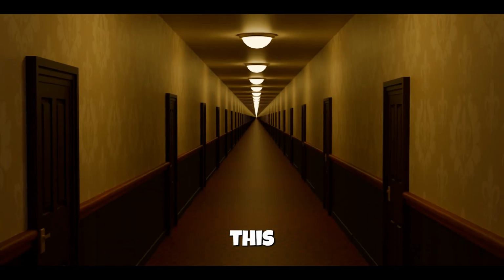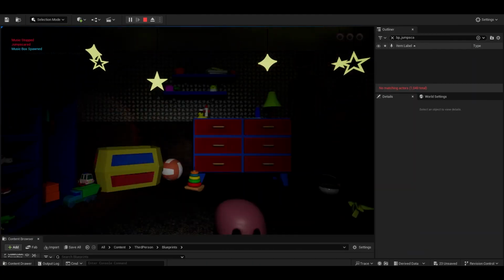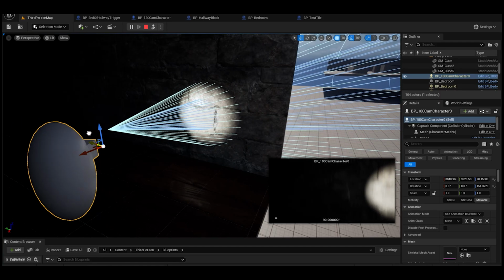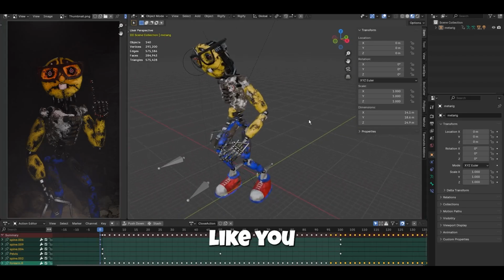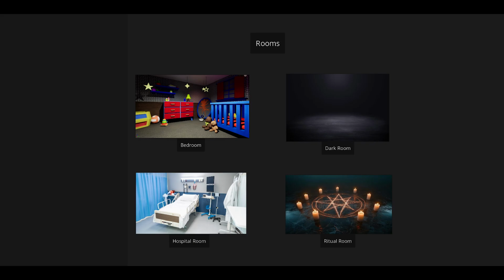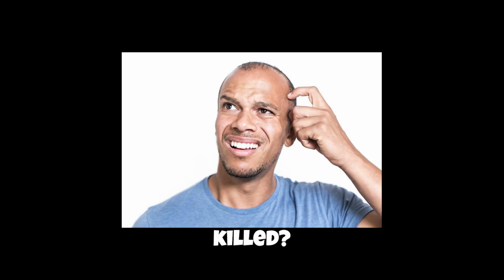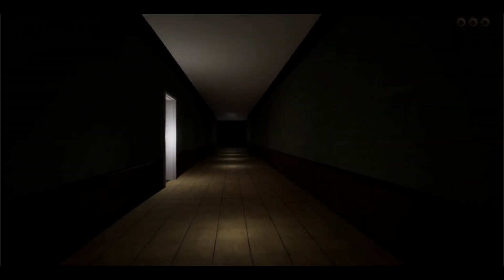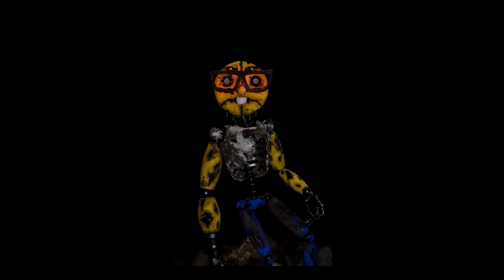My Horror Game Just Got SCARY | New Enemy Update | Devlog #2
In this video, I showcase the latest additions to my horror game, focusing on a new enemy that truly makes it a scary game. Witness the creation of a terrifying new monster, complete with a jumpscare sequence and  blender modeling. This gamedev journey continues to push the boundaries of fear!

⚠️ This video contains loud/jumpscare moments

🎮 If this video reaches 10 likes, I’ll release a free playable

demo.